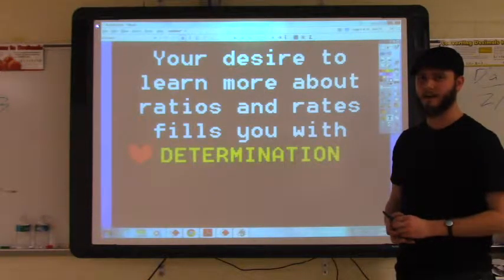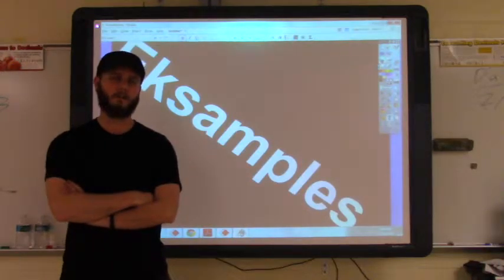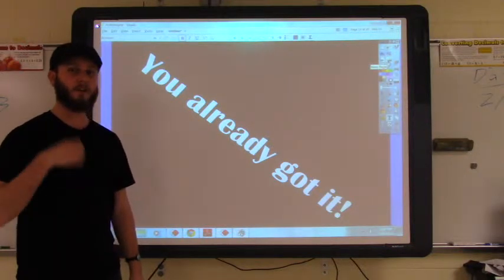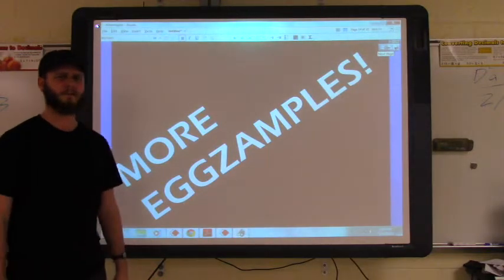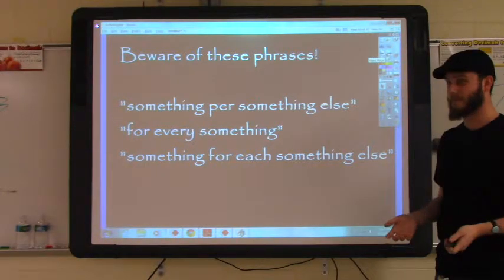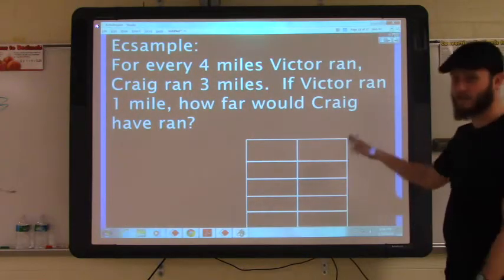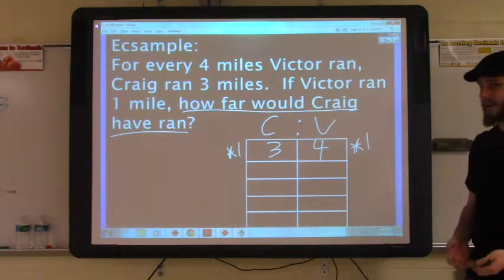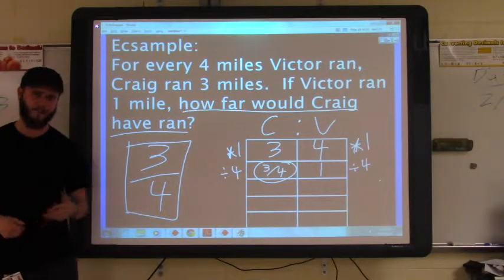Rates and unit rates